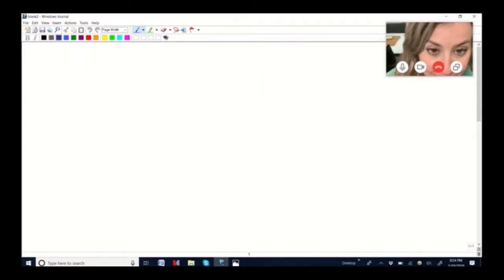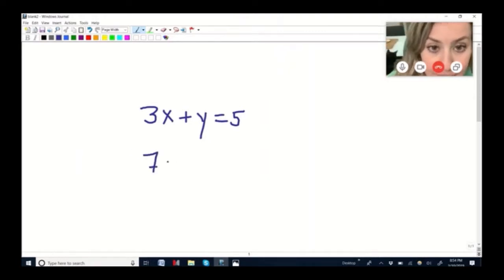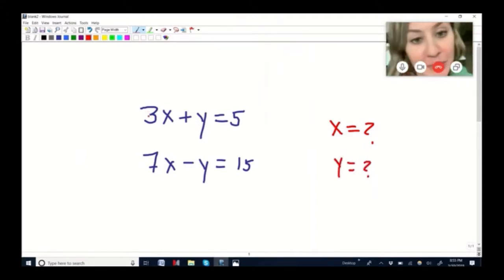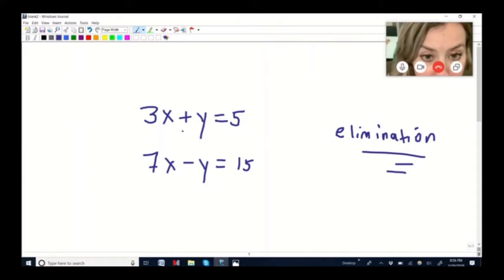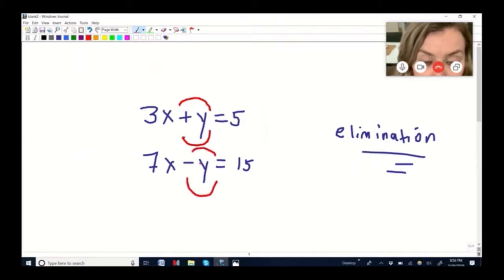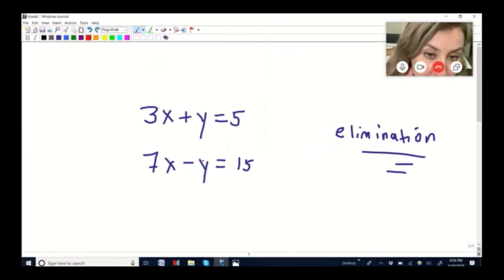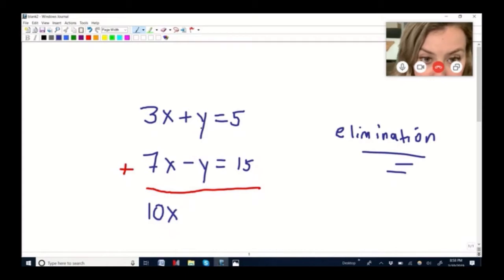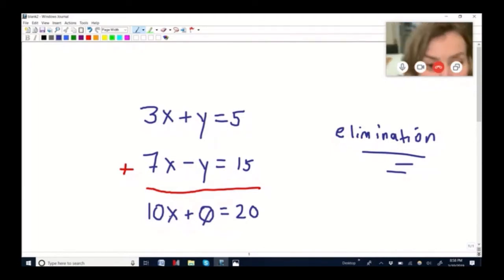SAT math classes murcia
sat classes.. why do 2732 american kids who live in america have sat classes online with americans who live outside the usa..its cheaper.. there is no other reason.. end of description..

as for the title.. well we got you interested so give us a try..

levihello skype

recomendado por la gente rica y muy exigente.tu debes aprobar un examen oficial.una entrevista.tu hijo quiere ser medico.quiere una beca en matematicas o deportes.